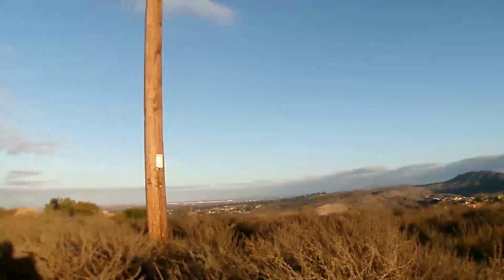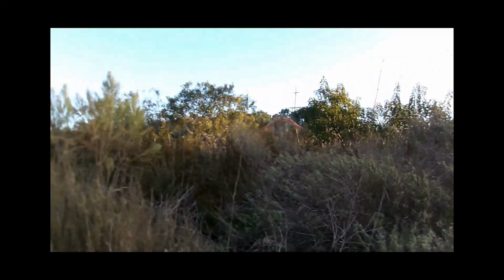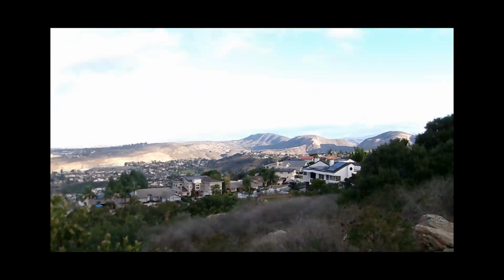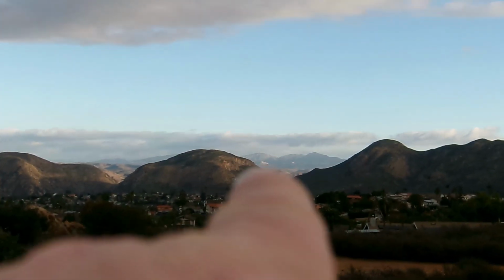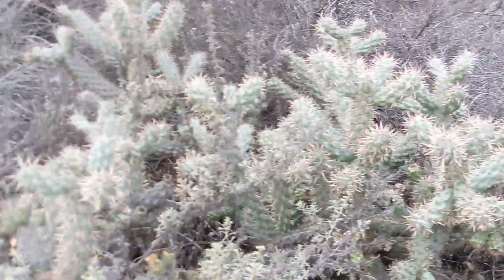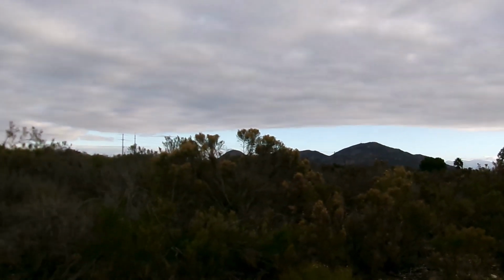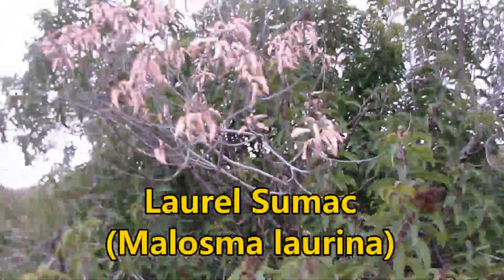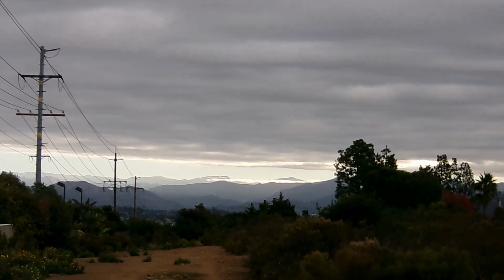1/10/24: Pasatiempo Open Space Park- Del Cerro, San Diego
Pasatiempo Open Space Park- Del Cerro Neighborhood- San Diego, California.  On this week's hike, I take a look at a very small open space preserve between Mission Trails and Lake Murray.  Pasatiempo (Spanish for pastime) is on Pasatiempo Ave. and is split by the road into 2 sections: one west, and one east of Pasatiempo Avenue!  It may be a tiny preserve, but it packs a neat punch for how small it is!